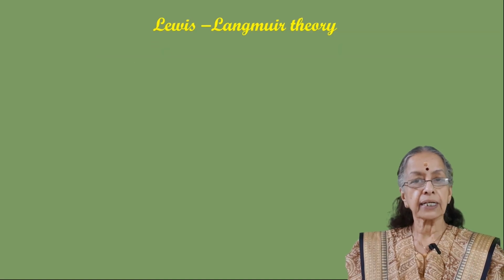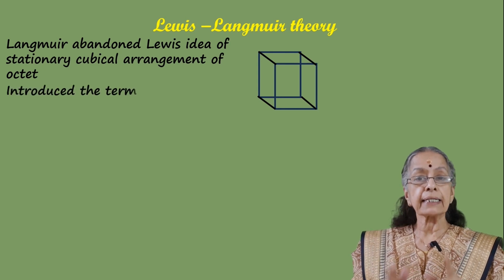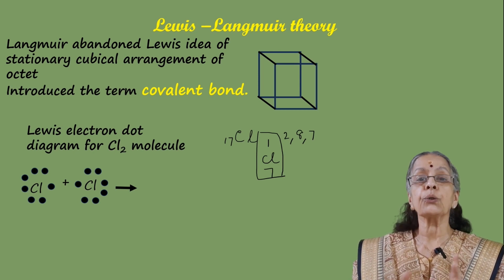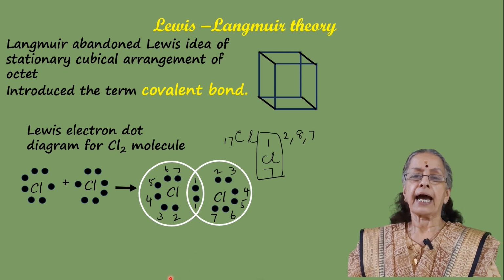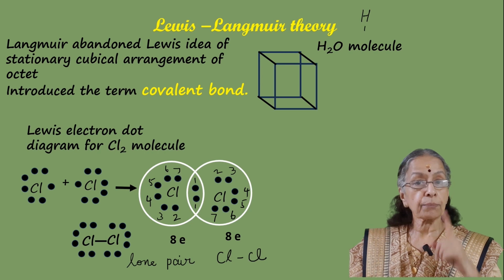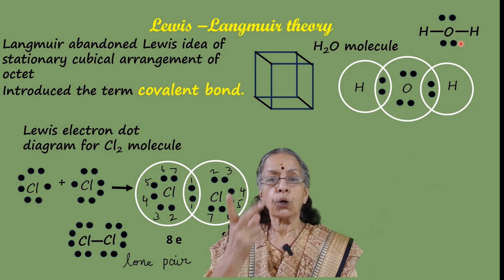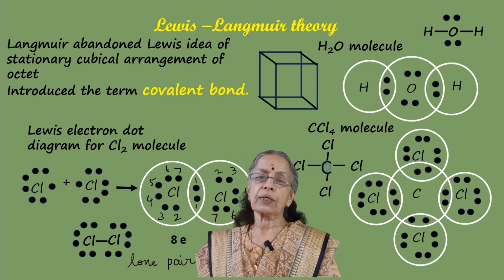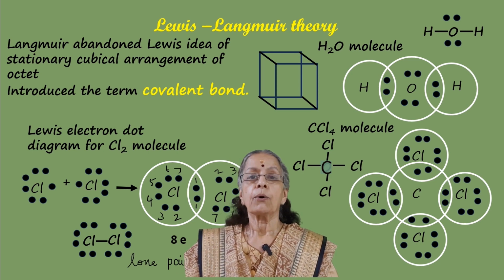lewis langmuir concept/electrondot diagram of a few covalent compounds/class11che/ chemical bonding